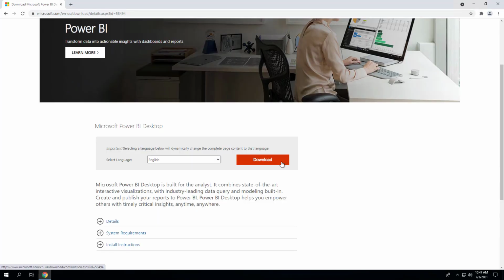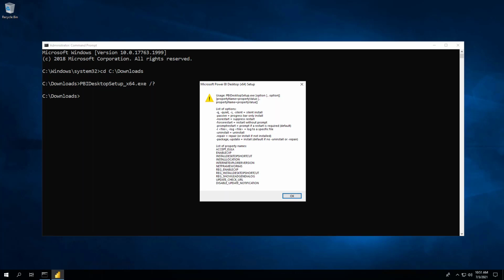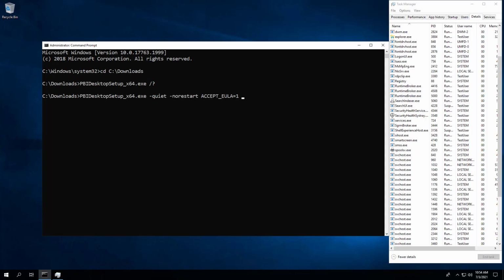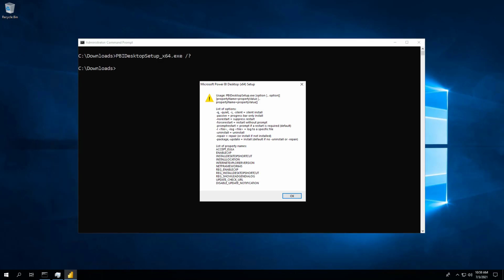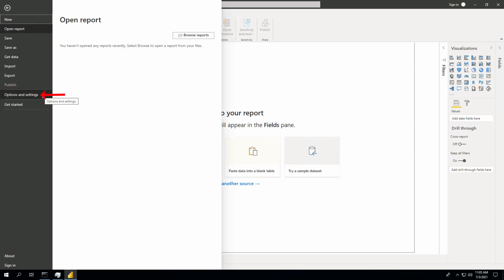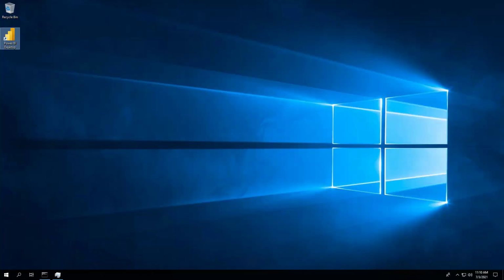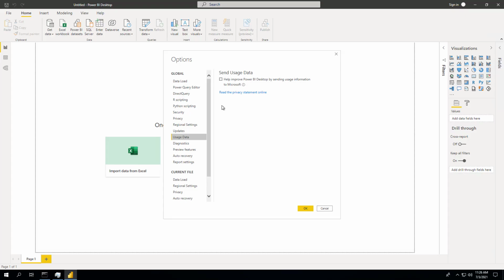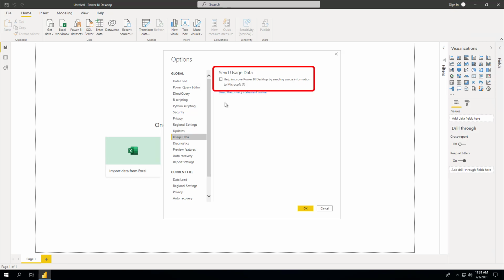Microsoft Power BI Desktop Silent Install (How-To Guide)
for more free content.

In this video, we will walk through the basic steps required to automate and silently install Microsoft Power BI Desktop using the EXE installer. I will also demonstrate how to exclude the desktop shortcut, disable update notifications and disable the customer experience program.